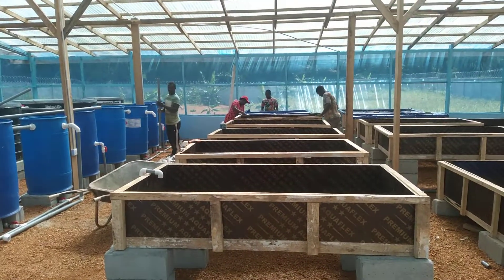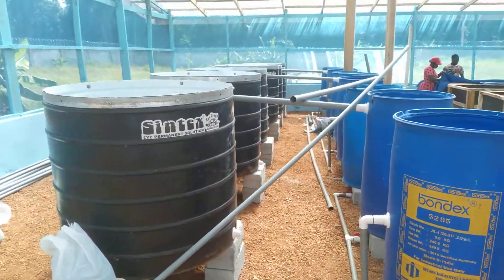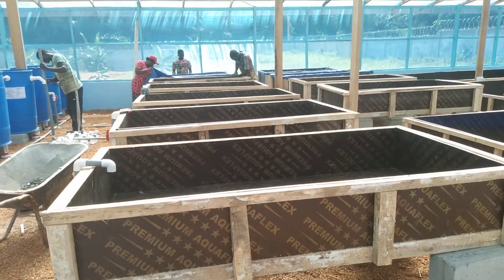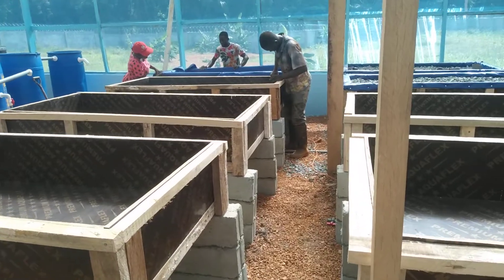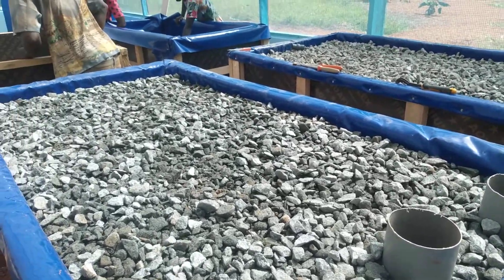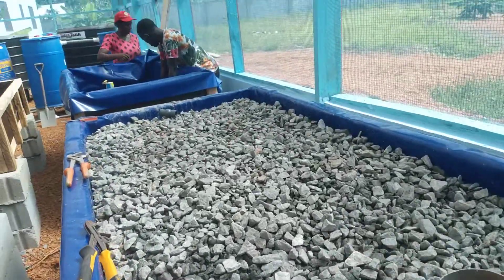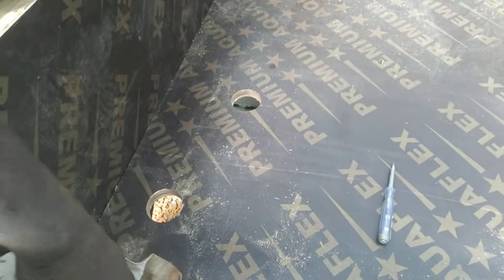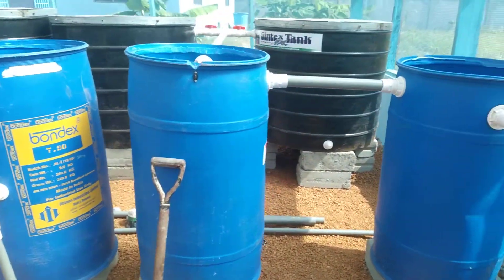Aquaponics Farm at Tafo, Ghana Day 2 update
Aquaponics Farm at Tafo, Ghana Day 2 update, building the System. plumb works, grow bed fixing etc.